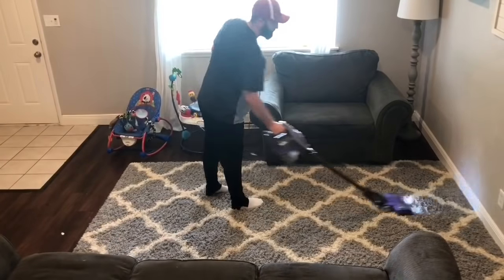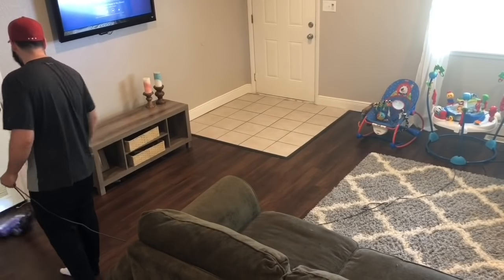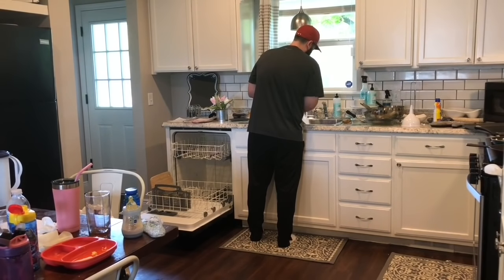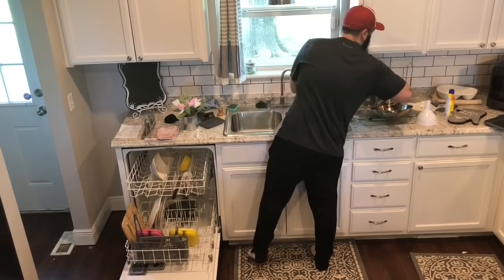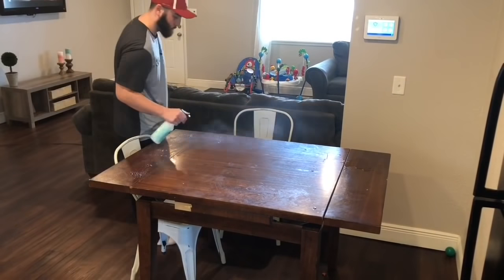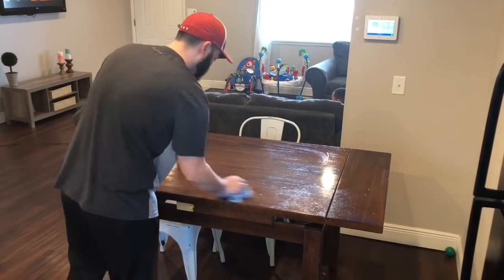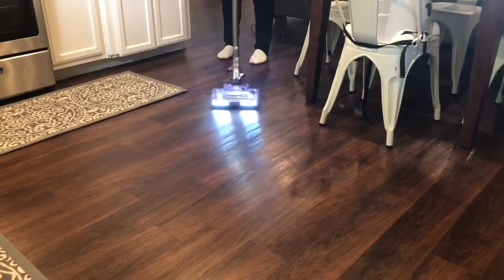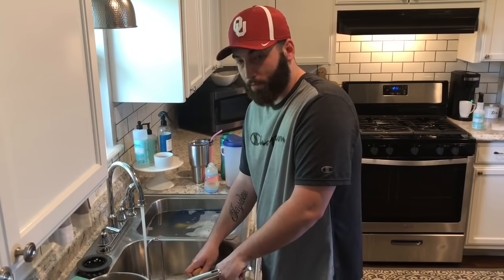POWER HOUR :: CLEAN ALONG WITH ME :: HUSBAND EDITION PT 1 :: TIME LAPSE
Hi Guys, IT”S POWER HOUR TIME!!! I challenged my Husband Jacquen, to a POWER HOUR! Usually I am the one that does all the cleaning but about a week ago I cut the grass in the front yard. He wanted to return the favor so we thought it’d be a good idea to start this challenge. I want to say thank you to stylemomxo for creating this power hour and giving me the idea to do something different and challenge ALL DADS to do a POWER HOUR! This was so fun to do, it was extremely motivating watching my husband clean and me sit back and observe. No he didn’t clean certain things how I would have but I am very thankful for what he did do. It’s times like this that shows me what an amazing husband I have. Love you, baby. Xoxoxo.

If you're new to my channel, welcome! My name is Van'tazia, I am a SAHM of three beautiful children and I post videos like this weekly. If you like this video I have a ton more cleaning motivation to follow so I hope you SUBSCRIBE to my family and CLICK THE BELL so you don't miss anymore of my future uploads.

      • Canva (thumbnails)
      • My Filming Equipment | iPhone 8+ | Regetek Travel Camera Tripod